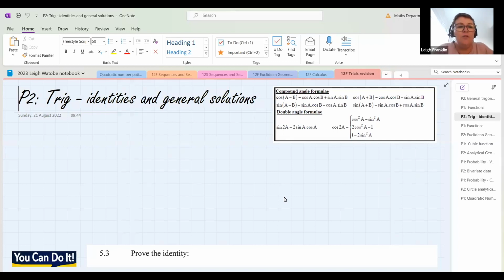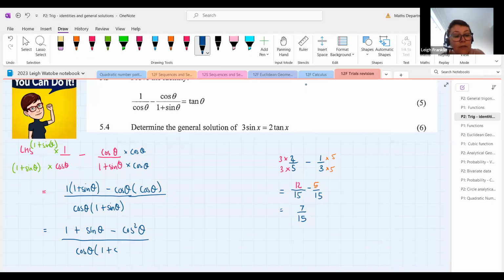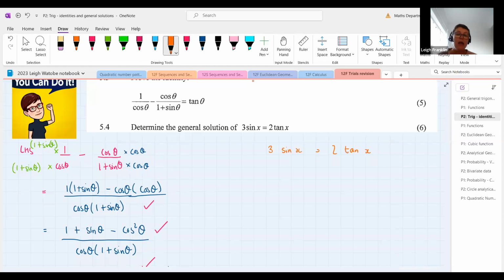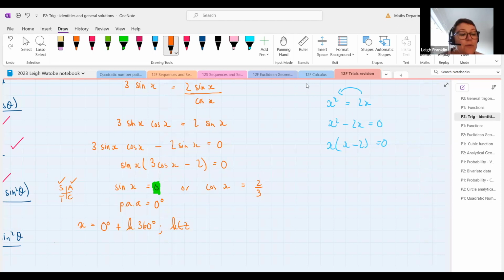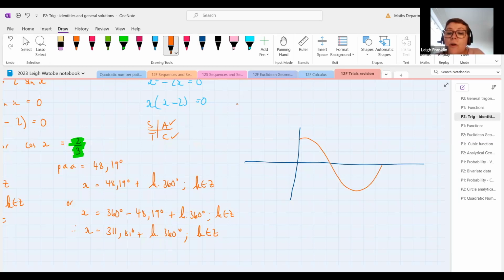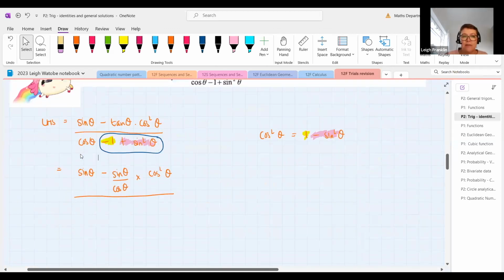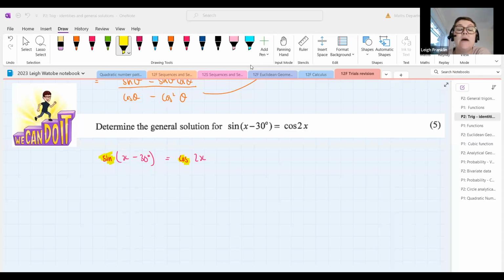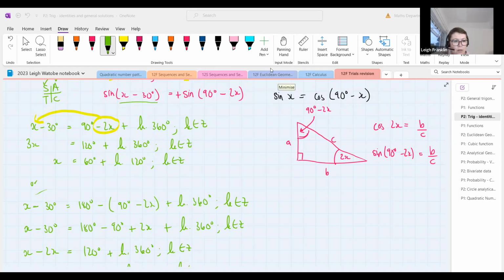Grade 12 - Revision - Trial Exams Foundation (trigonometry: identities and general solutions)